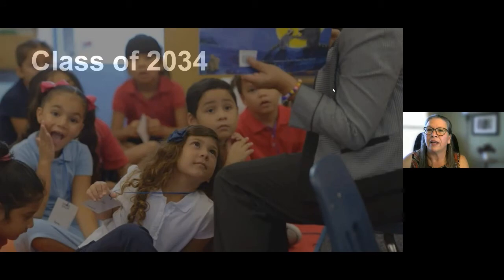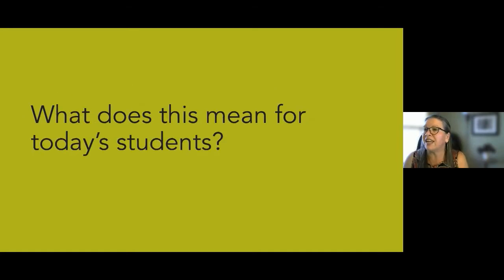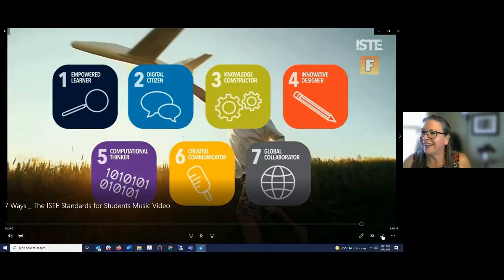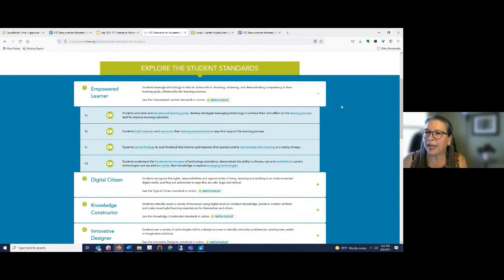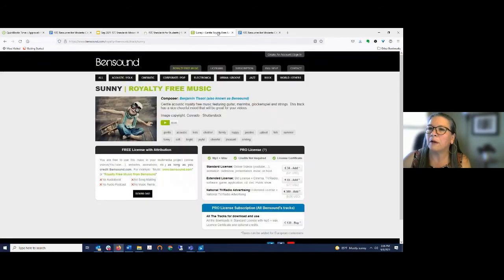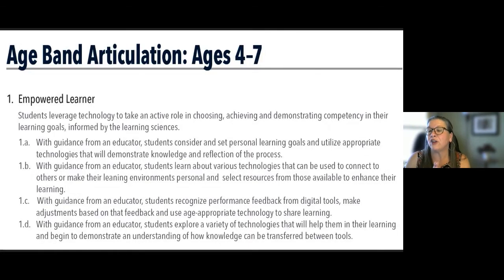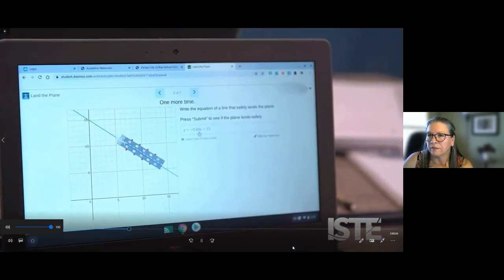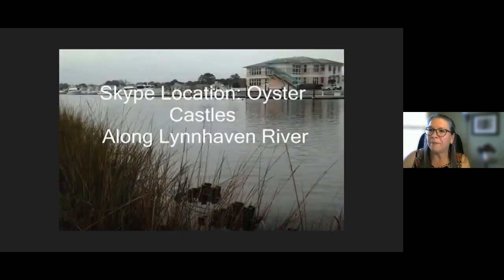Guest Speaker Carolyn Sykora HDTDTLive Clip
How Did They Do That Live Clip: Introduction to ISTE Standards for Students and Purposeful use of Technology in the Classroom Presentation